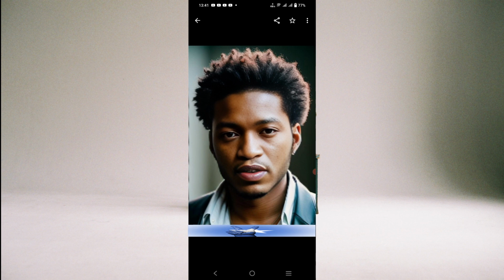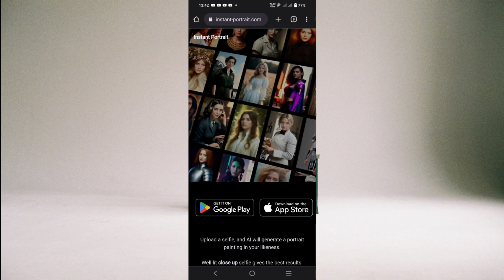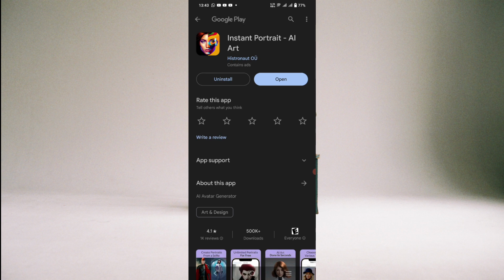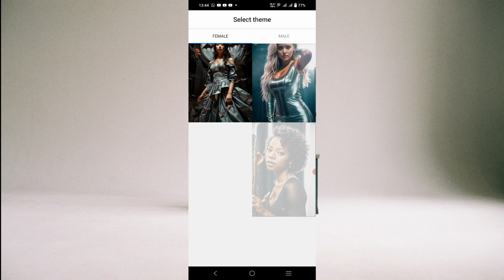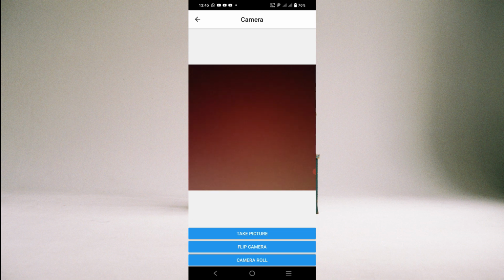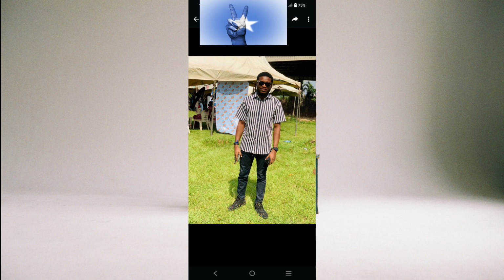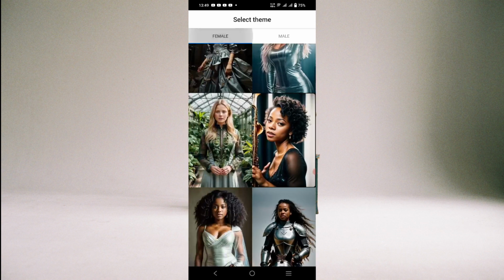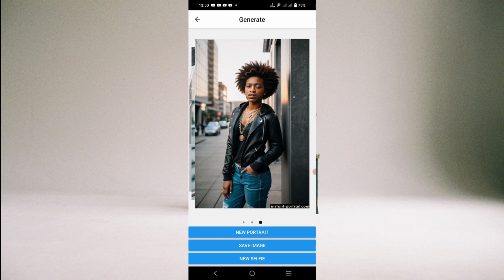Free Ai Photo Generate, How to Generate AI Photos of Yourself | Ai Photo Generator Free Online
instant portrait ai apk download,
instant portrait ai download,
instant portrait app download,

instant portrait online,

instant portrait apk,

instant portrait com login,

instant portrait alternative ,

instant portrait com download,